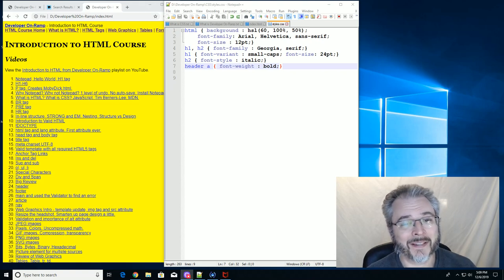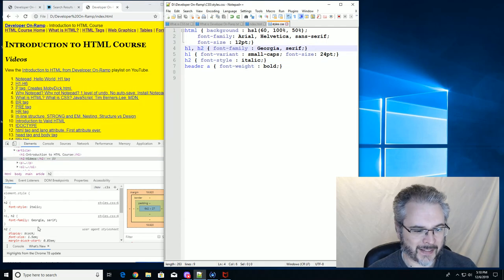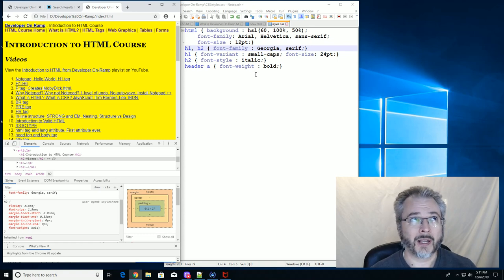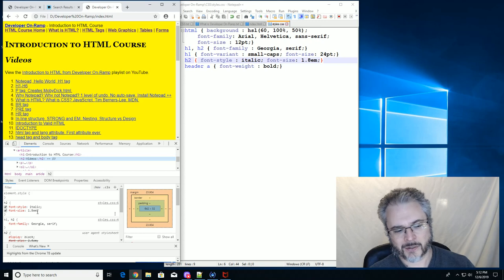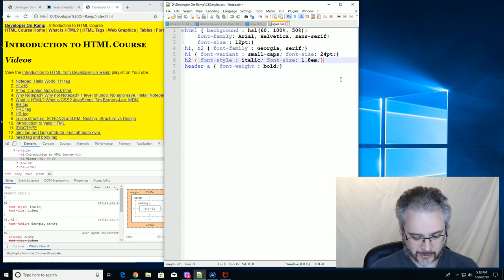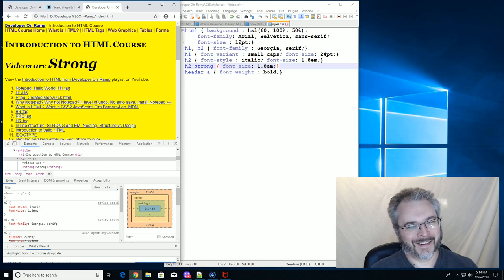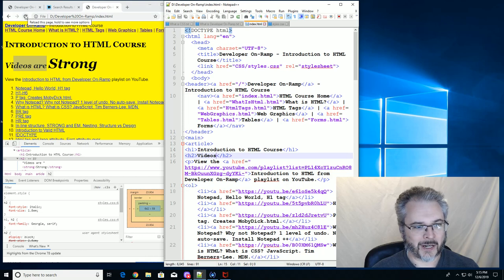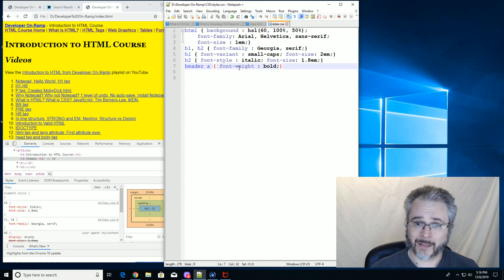30 Introduction to CSS for Developers - Typography - Em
An "em" is a unit of measurement that is relative to the element's font size. For instance, an em-dash is a dash that is the same width as the font size. If you are using em to set the font-size, then it is relative to what it would have been. Examples in the video.

Part 30 in the Introduction to CSS for Developers course from Developer On-Ramp with instructor Clay McKinney.